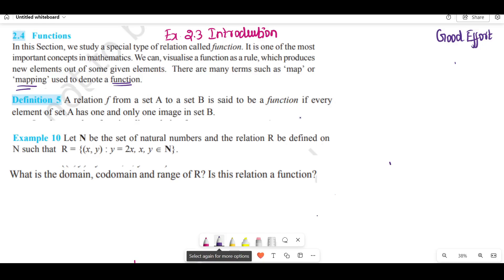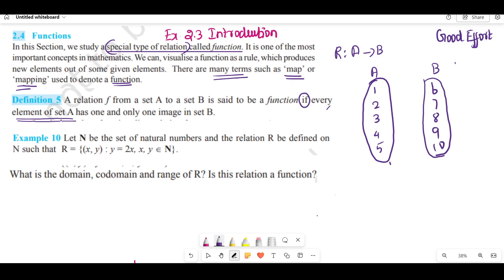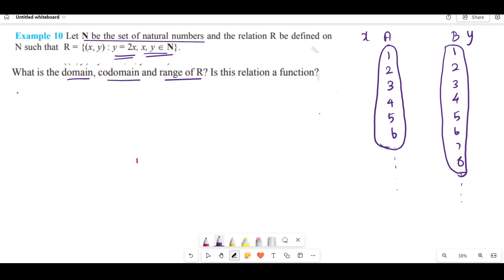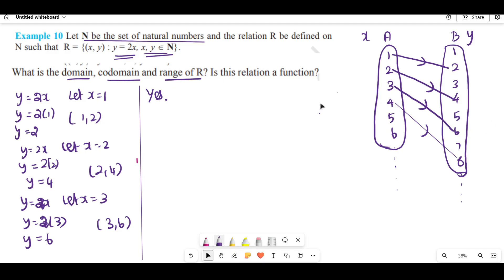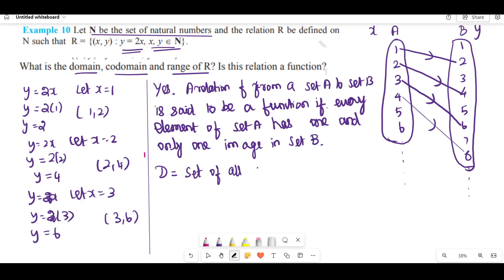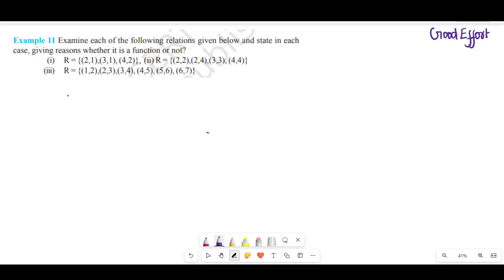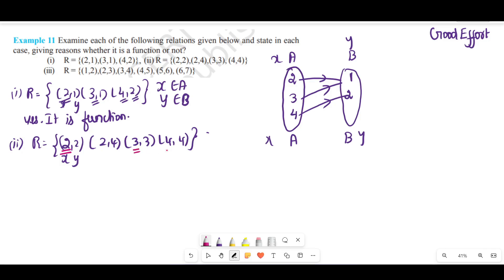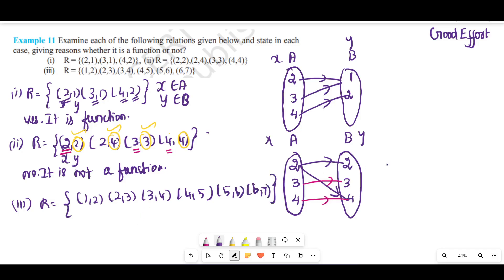Class11 Relations and Function||Chapter no2 ||Example No.10,11|| New NCERT|| - in Tamil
Class 11New NCERT Math Chapter No.2 in Tamil
Class 11 CBSE Relations an Functions in Tamil
Relations and Functions Introduction Class 11 in Tamil
Good Effort New NCERT Relations and functions example No.10,11 in Tamil
Good Effort New NCERT Relations and Functions example no.10 in Tamil
Good Effort New NCERT Relations and Functions example no.11 in Tamil
Good Effort Relations and Functions example no.9 in Tamil
ordered Pairs in Tamil
Cartesian Product of two sets in Tamil
Good Effort Relation and Functions introduction in Tamil
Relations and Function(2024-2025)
# Good Effort